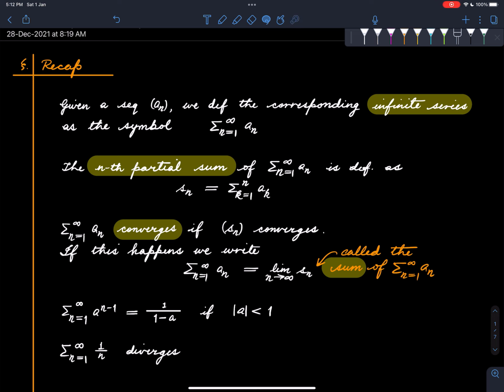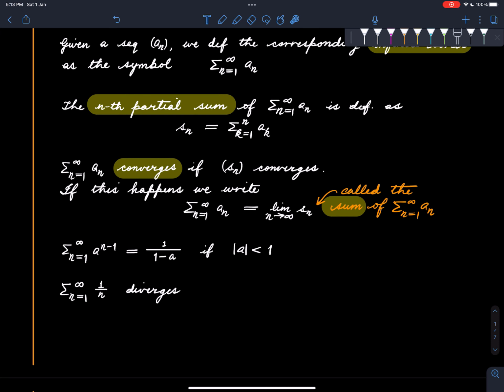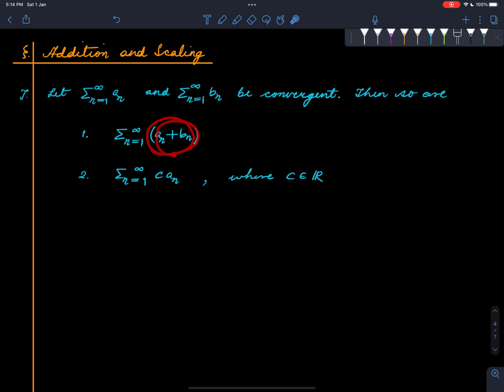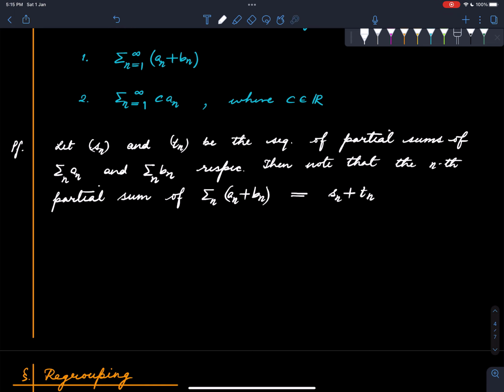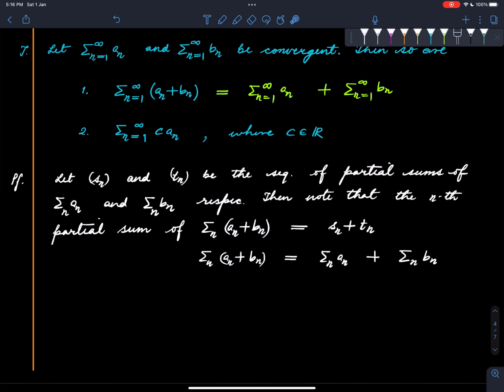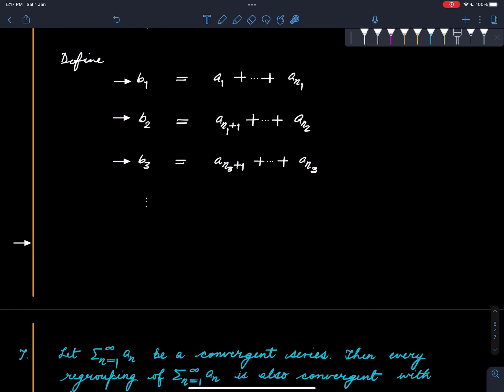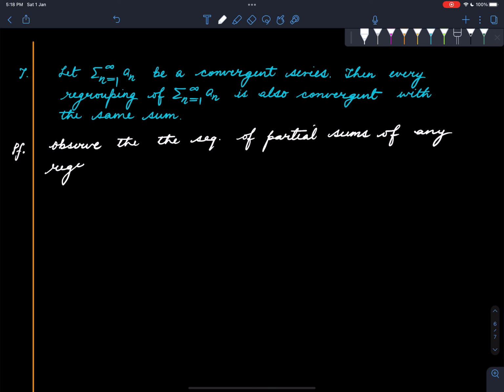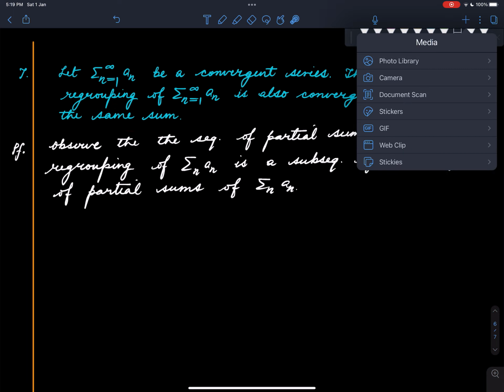[Deprecated] Real Analysis Lecture 13.2 Algebra of Convergence of Series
00:00 Recap
02:10 Problems
02:14 Addition and Scaling of a Series
04:44 Regrouping
06:02 Convergence is Robust under Regrouping